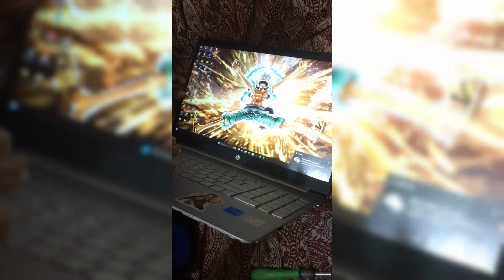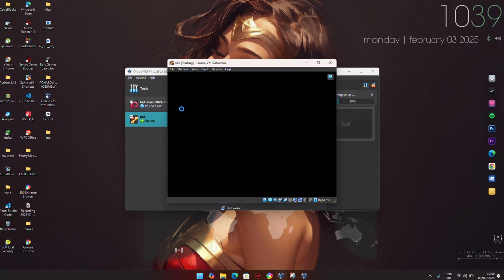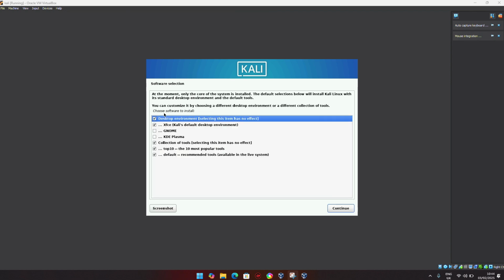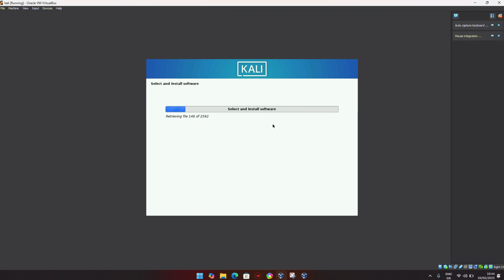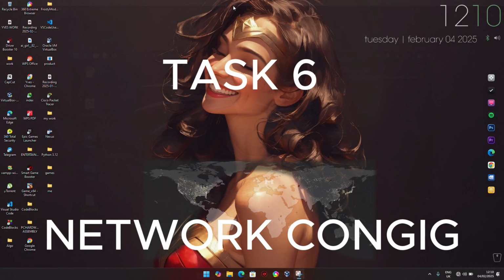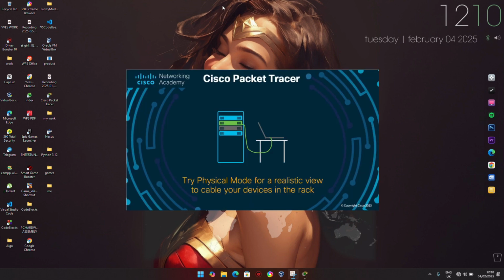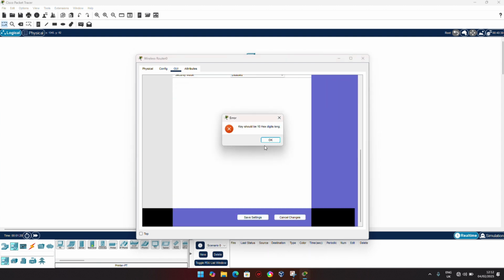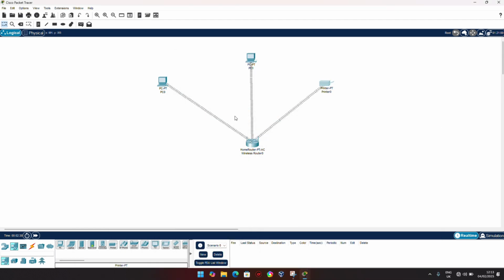PC HARDWARE FINAL EXAM EVALUATION